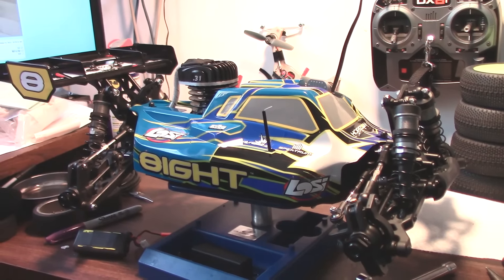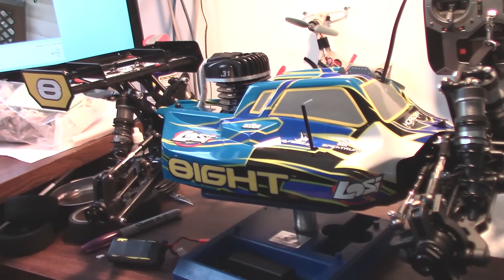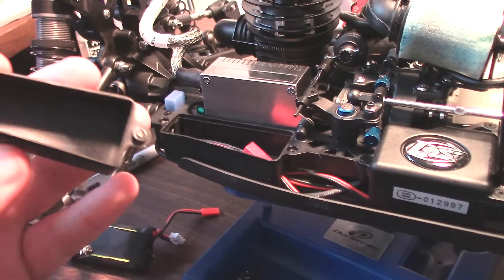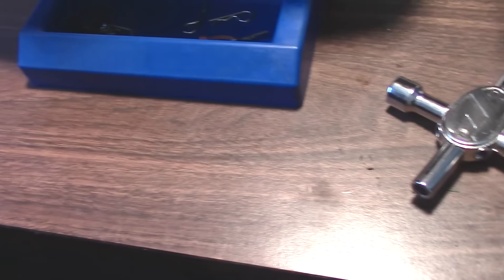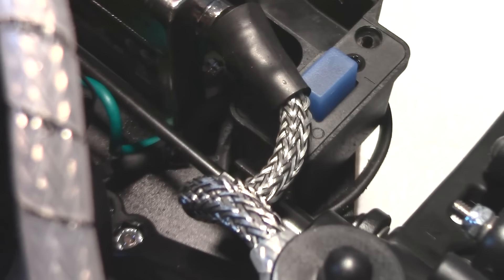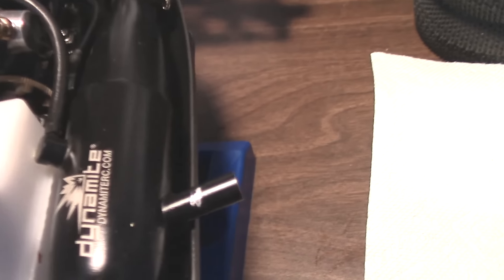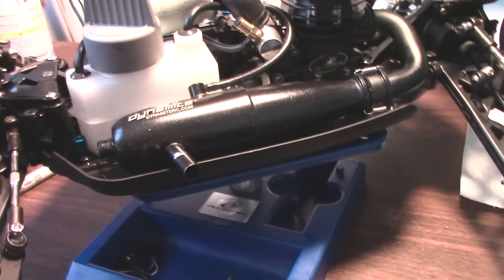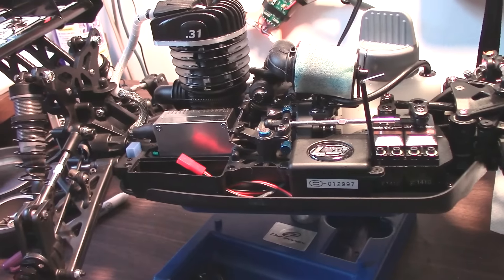Losi 8IGHT Gas Buggy MEGA DEAL